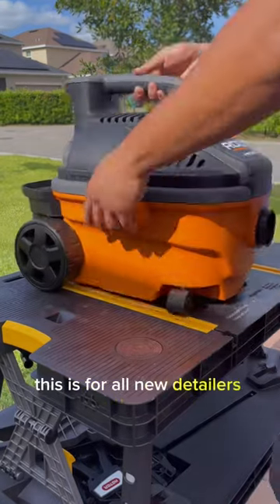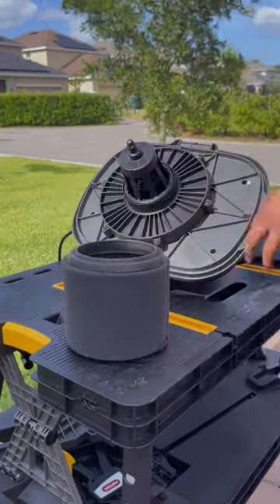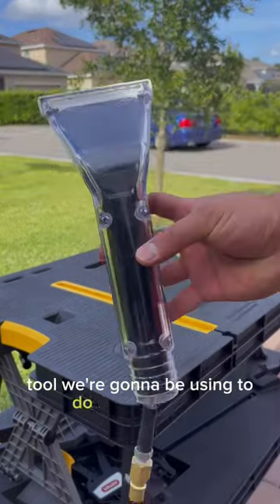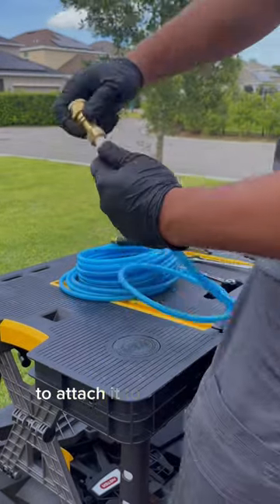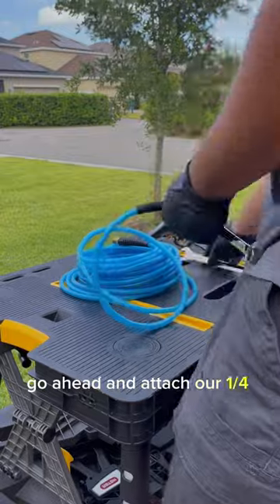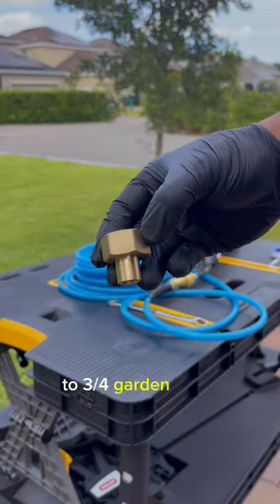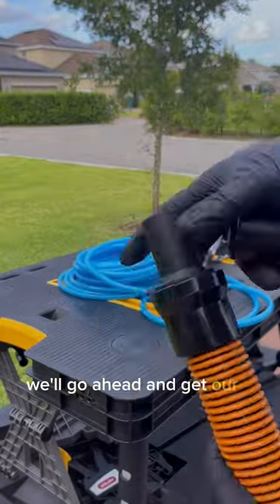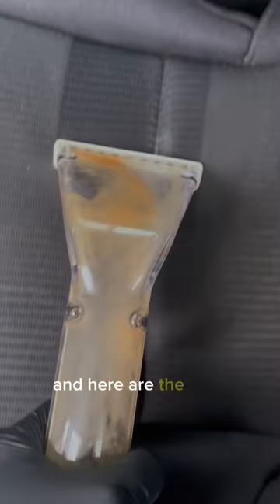How to turn your shop vac into a carpet extractor